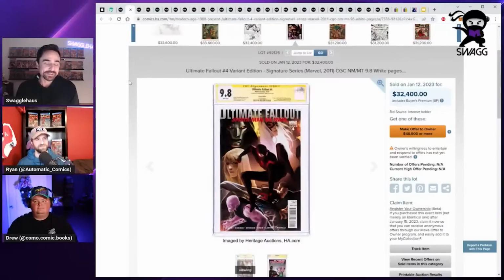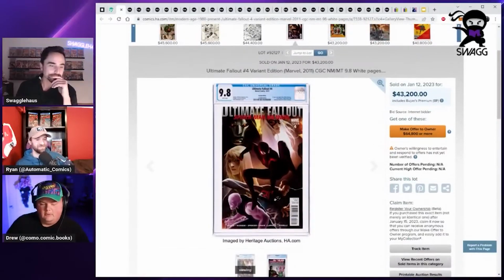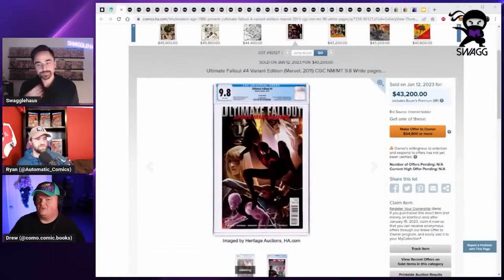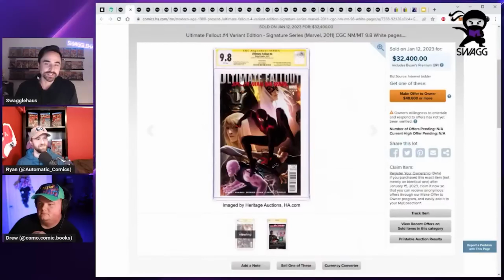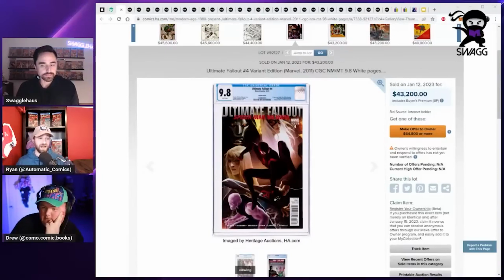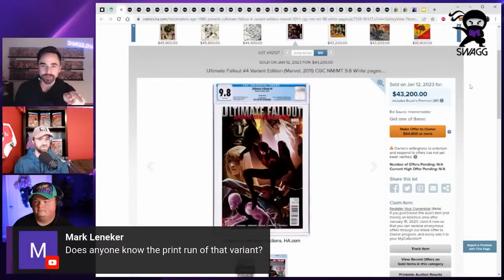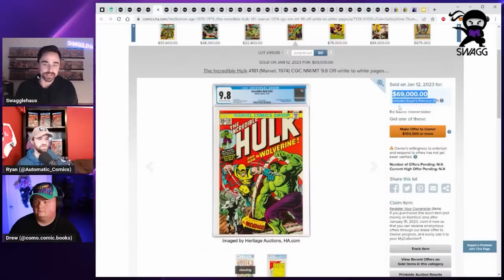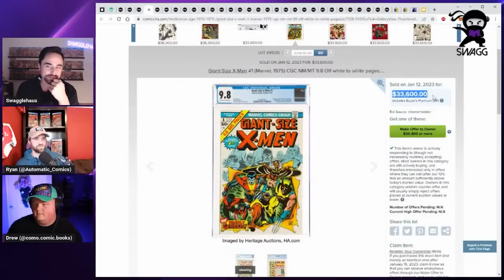Are Signature Series Hurting Comic Book Values?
This is a clip from the Swagglehaus Livestream we had the other night. Drew from Como Comics and Ryan from Automatic comics discuss the recent sale of the Ultimate Fallout 4 Djurjevic variant and how the signature series sold for LESS than blue label. Are signed comic books hurting the value of your book?